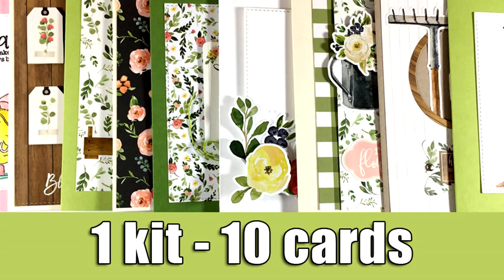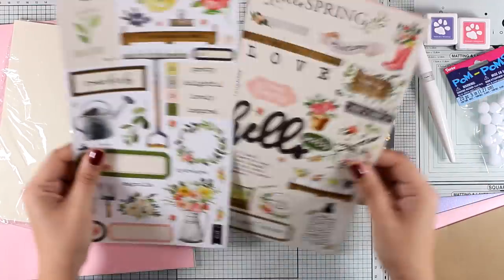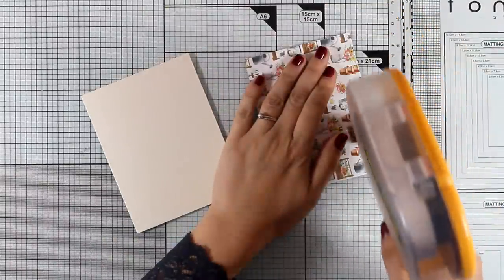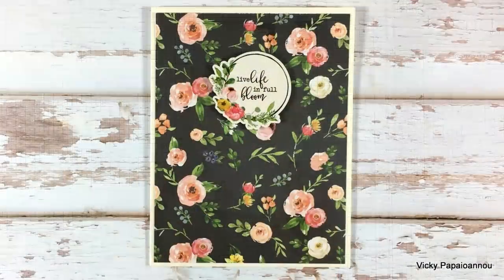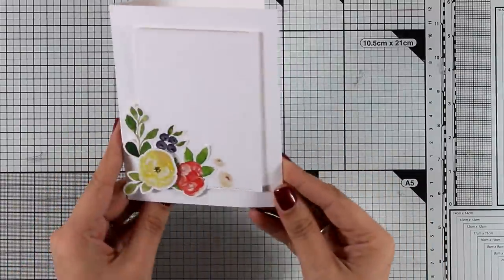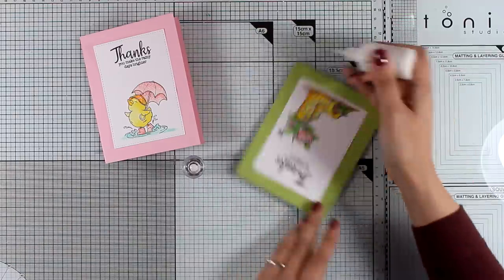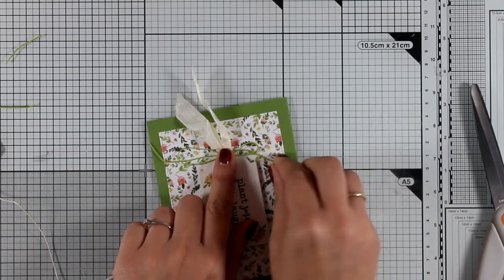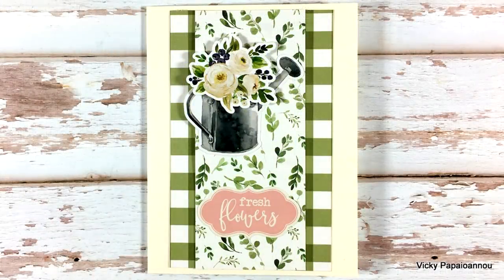1 kit - 10 cards | March 2018 | GIVEAWAY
10 cards making the most out of the March 2018 Card kit by SimonSaysStamp

• SSS Card Kit of The Month MARCH 2018 CHOOSE JOY

• Carta Bella SPRING MARKET 6 x 6 Paper Pad

• Carta Bella SPRING MARKET 6 x 13 Chipboard Phrases